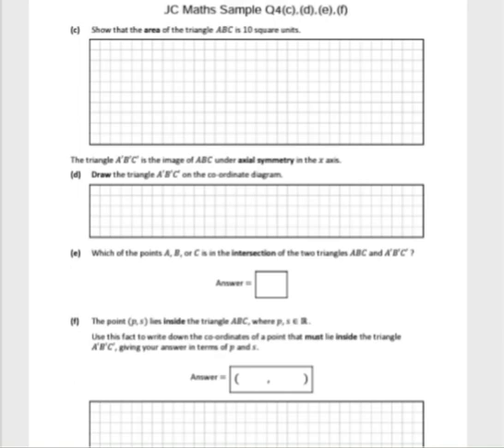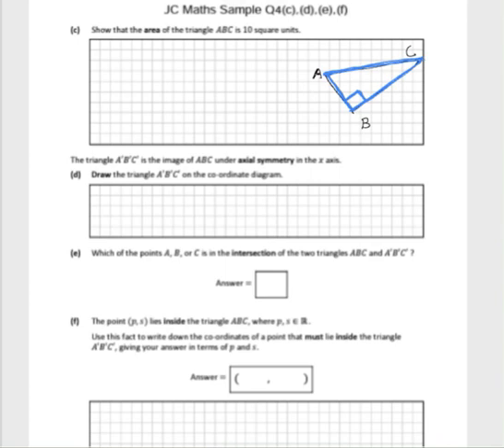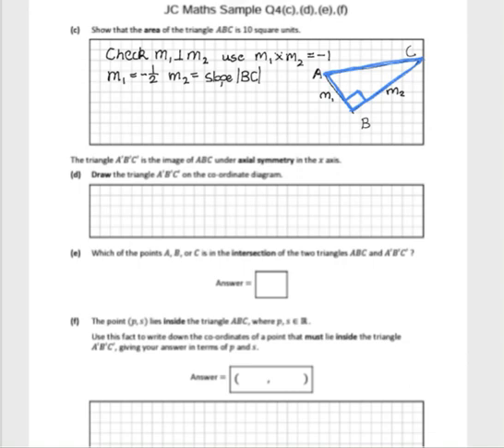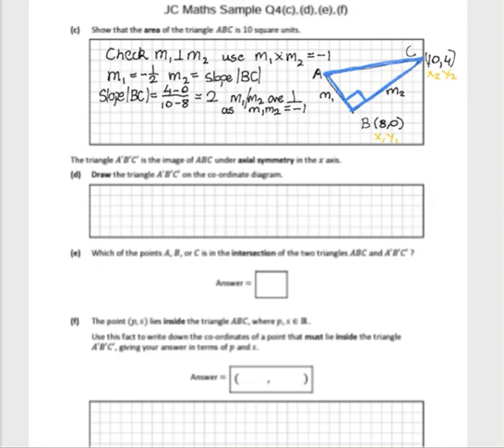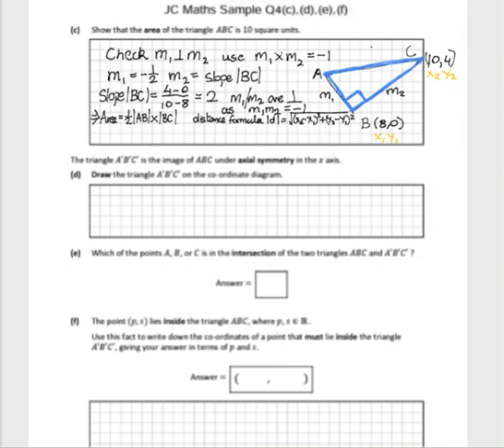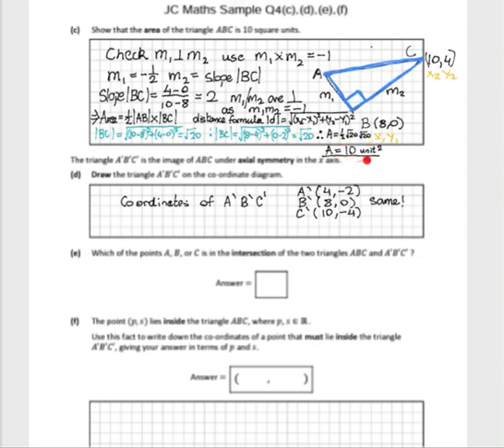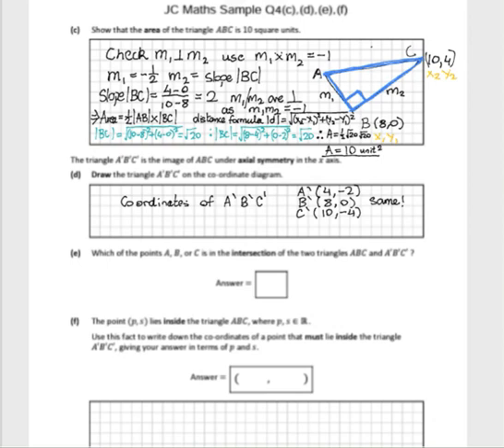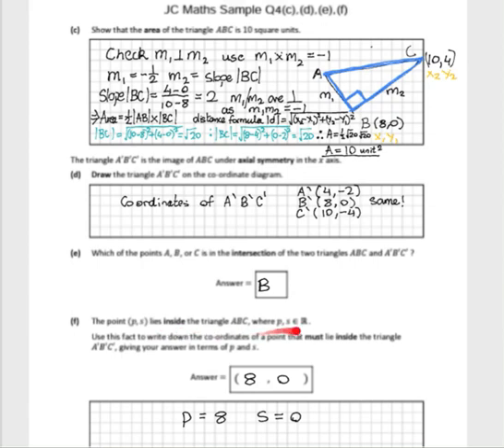2021 Junior Cycle Maths Sample Paper Question 4 e f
Solution to exam question